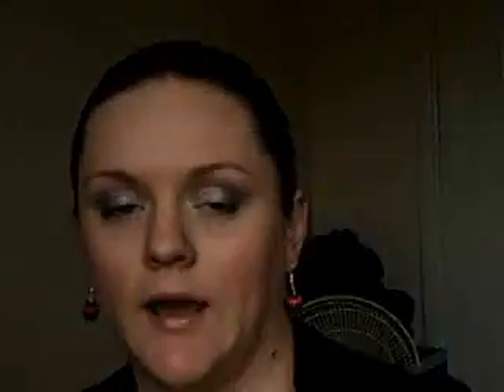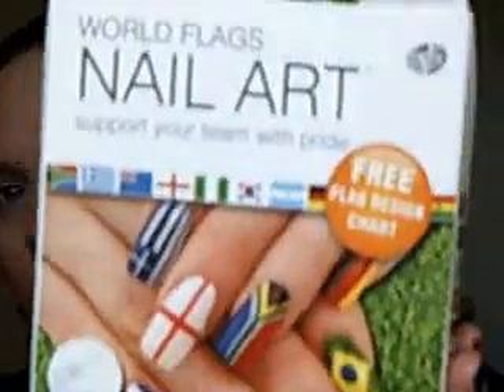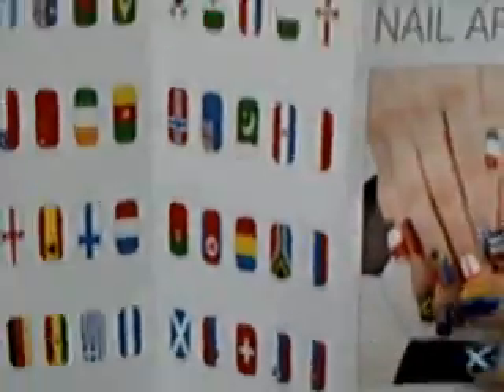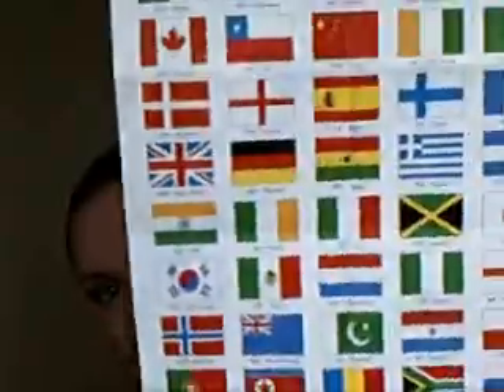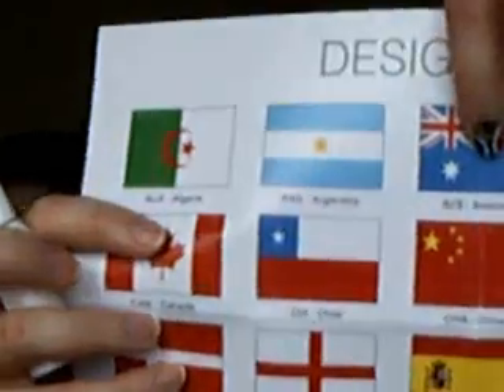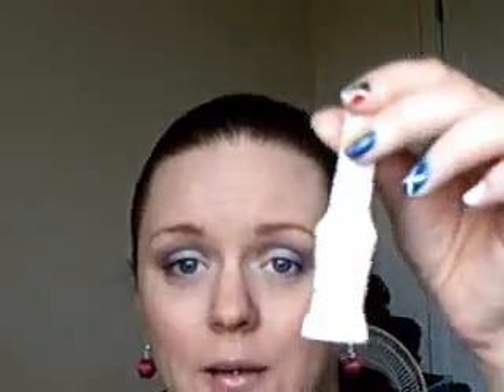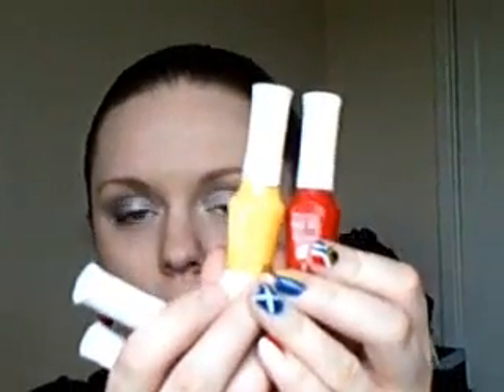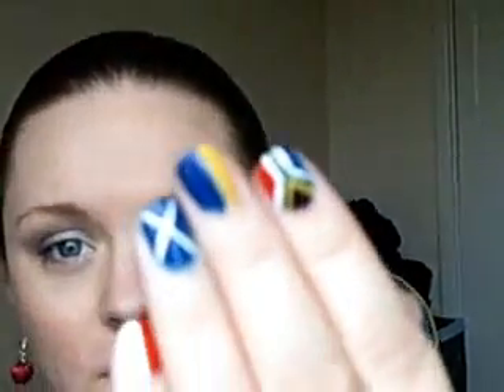Rio World Flags Nail Art.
Hello lovelies I did a quick video to show you how I got on with the Rio world flags nail art kit. I just wanted to show you what you get in the box and the different designs you can do.

I will do a 2nd video with a full review once I have done my right hand. So far I really like the product and it's easy to apply. The real test will be how easy it is to use with my left hand, lol.'